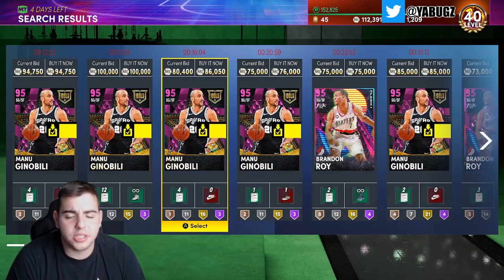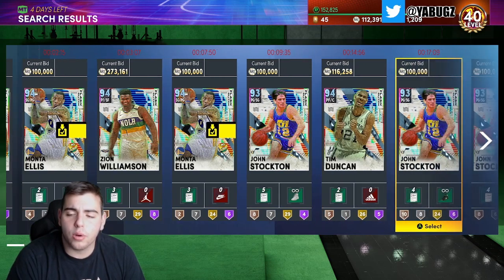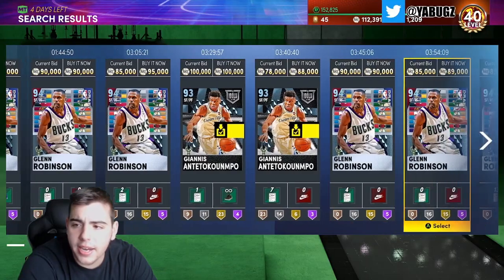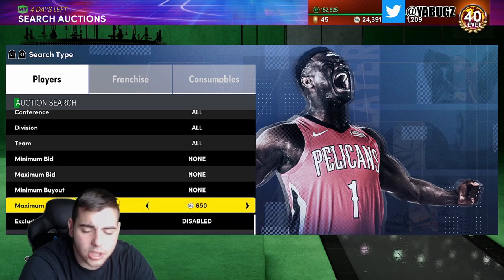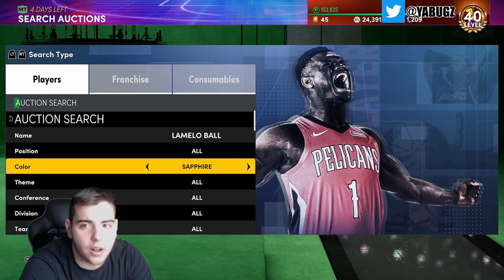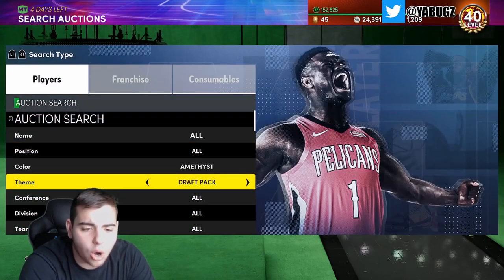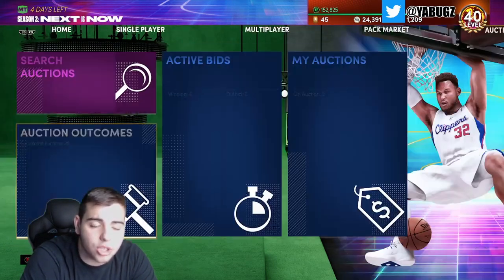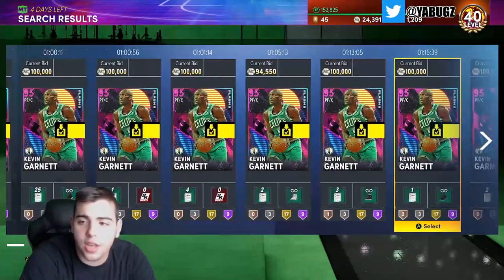MARKET CRASH!? HOW TO MAKE MT RIGHT NOW! SELL YOUR CARDS? | NBA 2K21 MY TEAM NEXT GEN